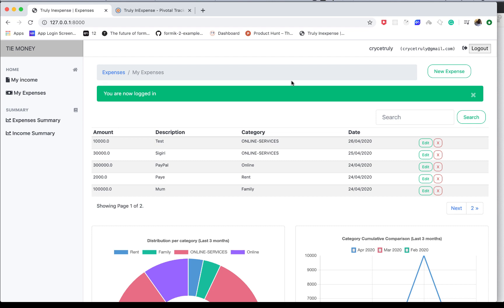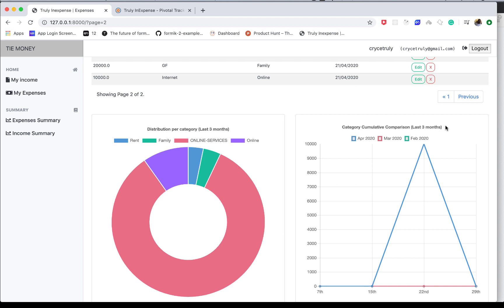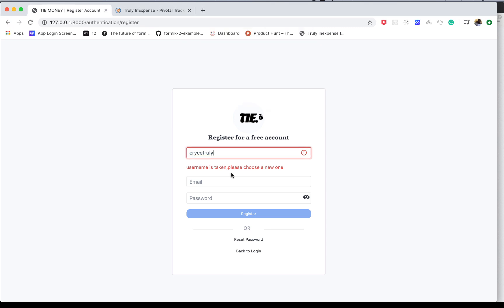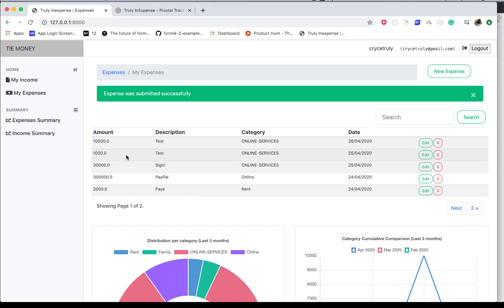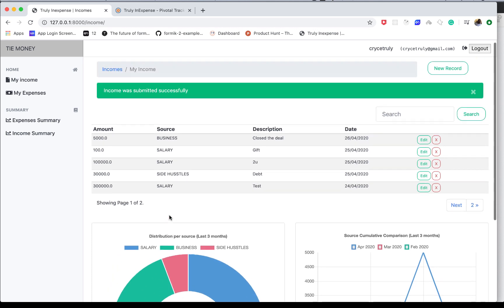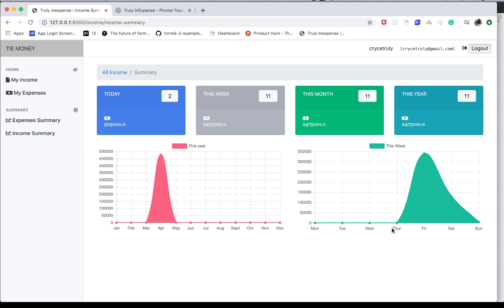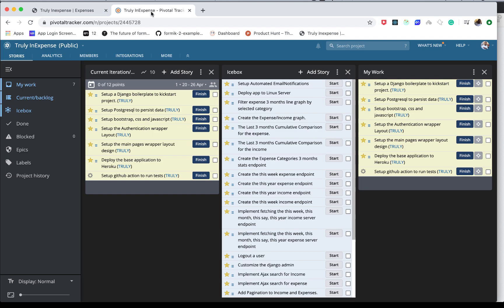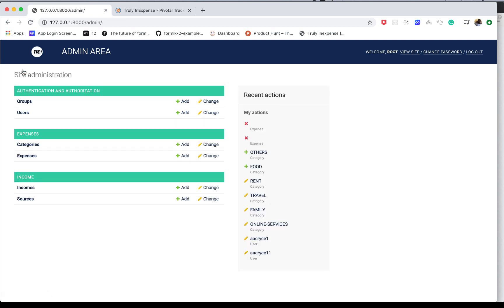Django Project Introduction: Django Project Tutorial [1]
Learn how to put together a Django website with Javascript..

7. Ajax User Email Registration.